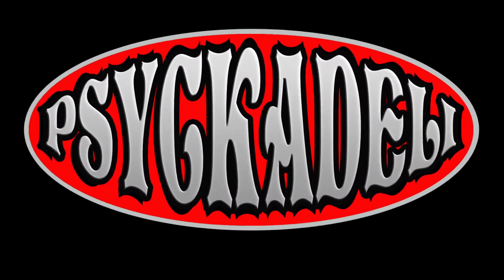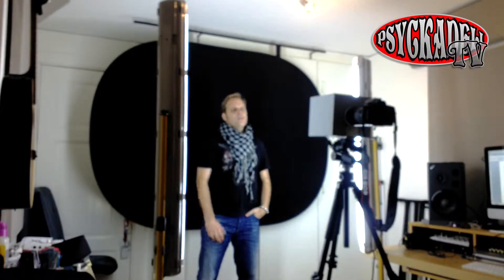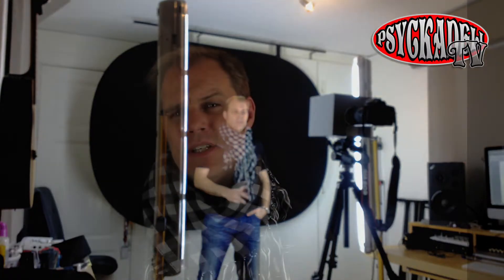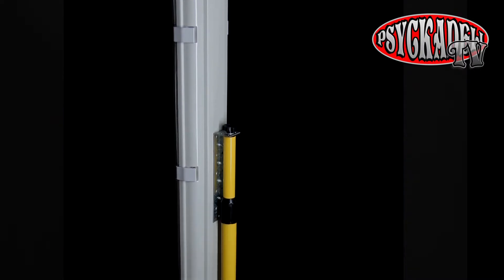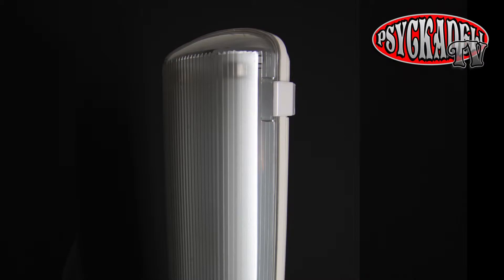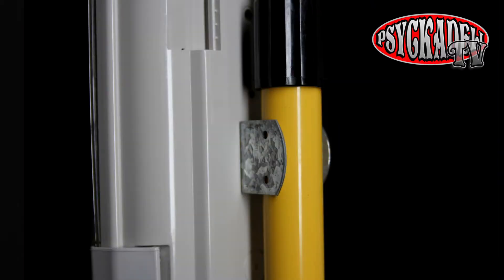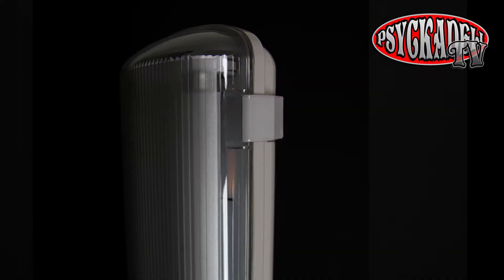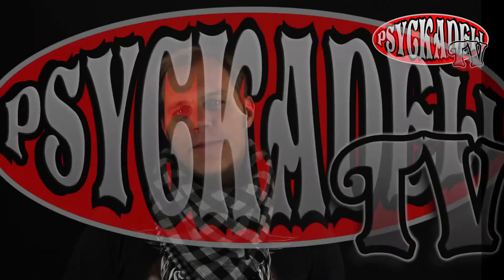How to make a cheap fluorescent video light rig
With some stand and some fluorescent light from you local hardware store you can be up and running doing your own videos for internet...